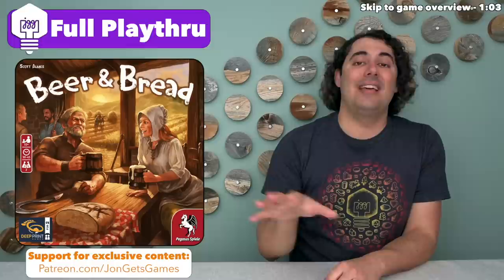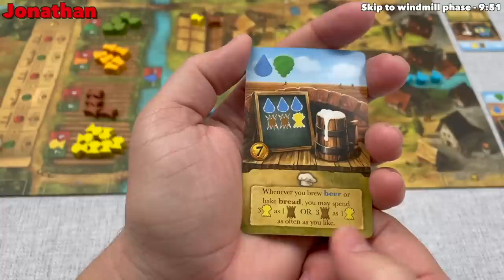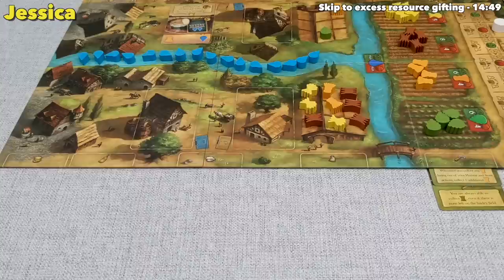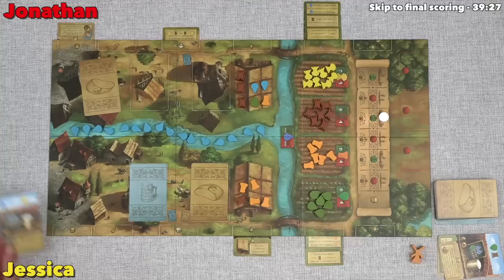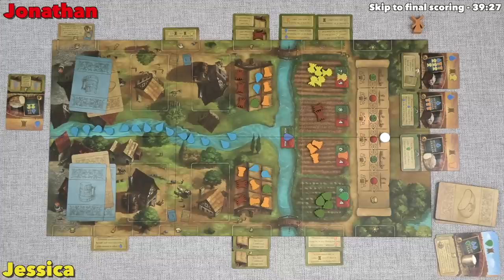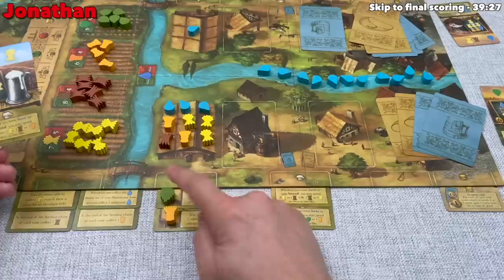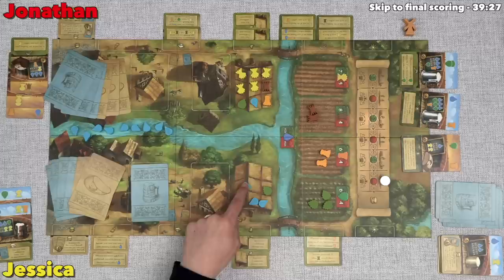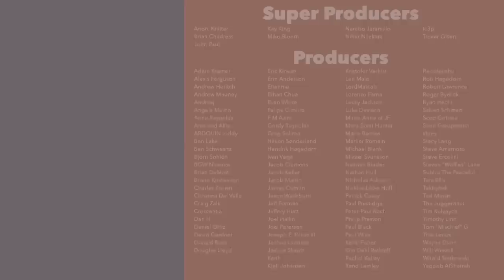Beer & Bread - Playthrough with Friends!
Today I am joined by my wife Jessica to play a full game of Beer & Bread! I will start with a brief overview of the game, and then we will teach the rules while we play.

If you enjoyed this video, please consider directly supporting the channel so that more videos like this one can be made :) Learn how

Timestamps:
Introduction - 0:00
Game overview - 1:03
Game start - 2:18
Seeding phase - 2:40
Fruitful year card phase - 3:04
Action phase - 3:17
Harvest & store action - 3:39
Fruitful year hand swapping - 4:39
Upgrade & clean action - 5:31
Windmill phase - 9:51
Dry year card phase - 10:48
Produce & sell action - 11:42
How to win - 12:16
Excess resource gifting - 14:49
Final scoring - 39:27
Endgame discussion - 41:57